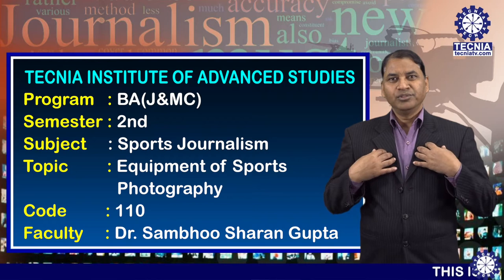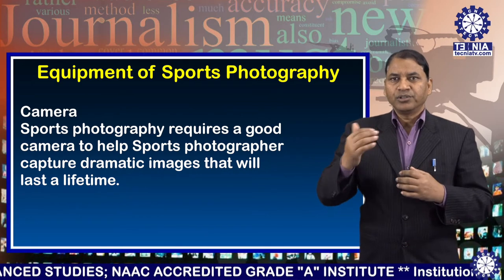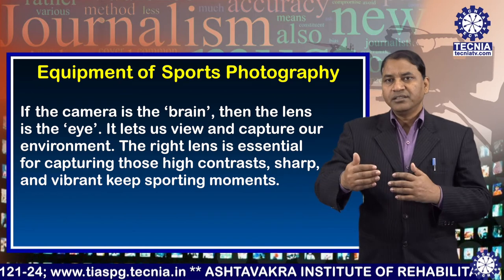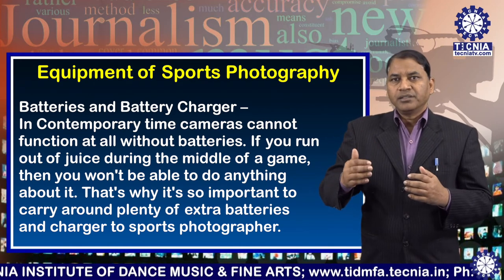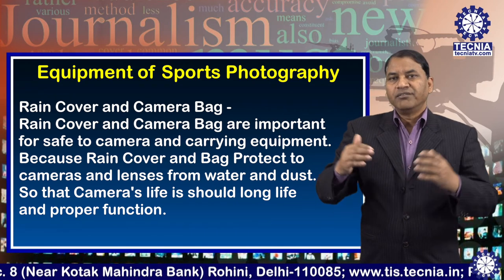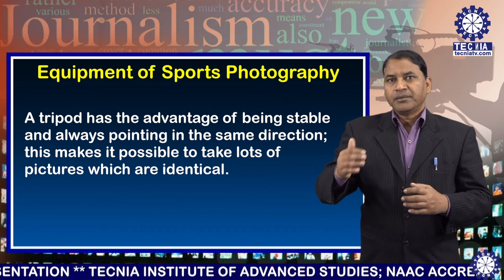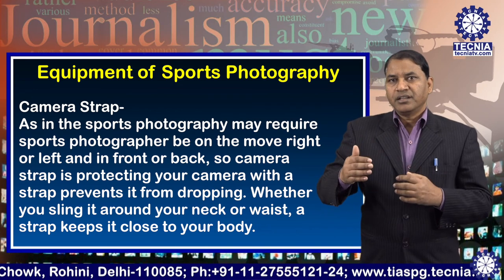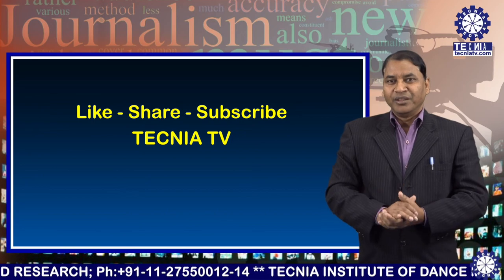Sport Journalism || Equipment of Sport Photography || Dr. Shambhoo Sharan Gupta || TIAS || Tecnia TV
Sports Journalism || Equipment of Sports Photography || Dr. Sambhoo Sharan Gupta || BA(J&MC) || TIAS || Tecnia TV